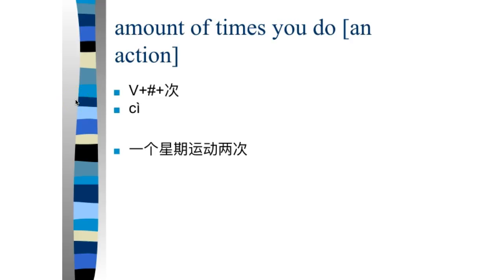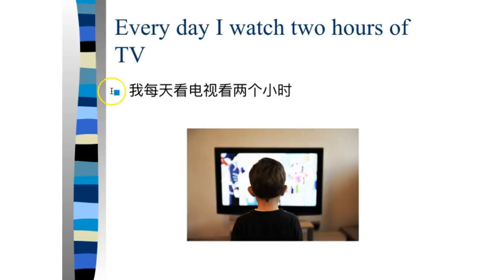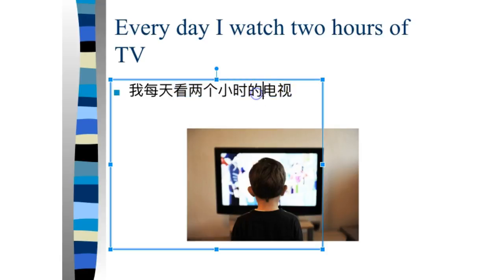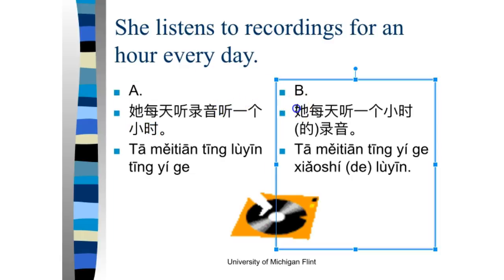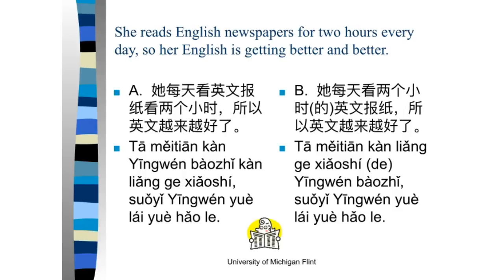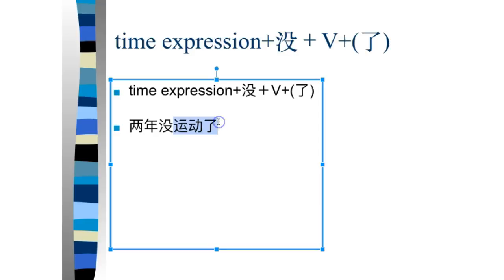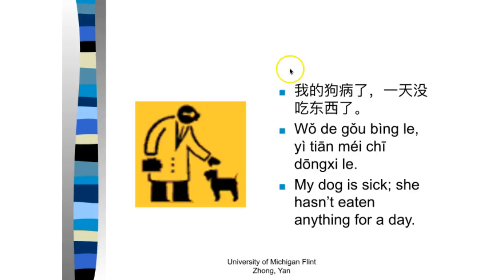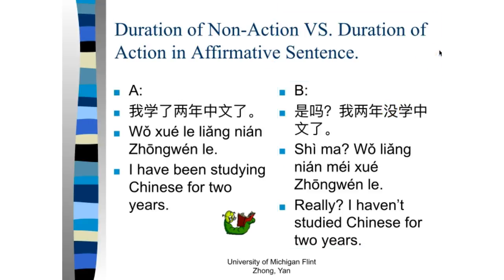C2 Level18 Chapter9